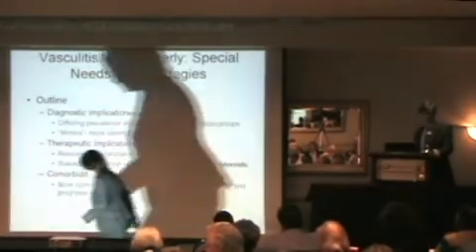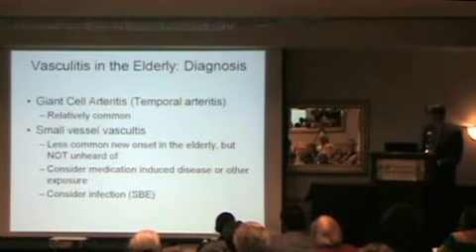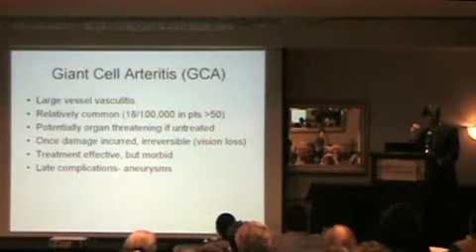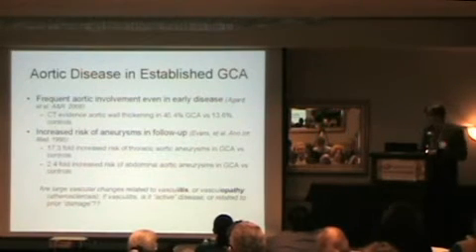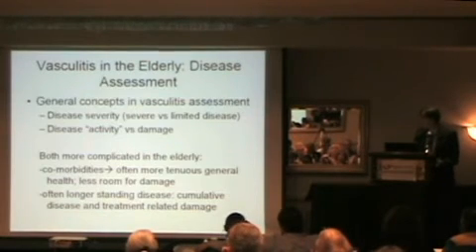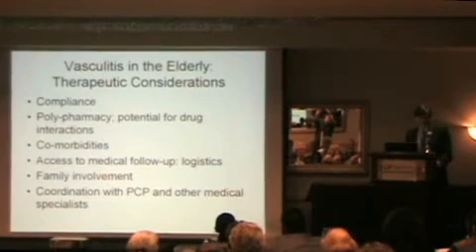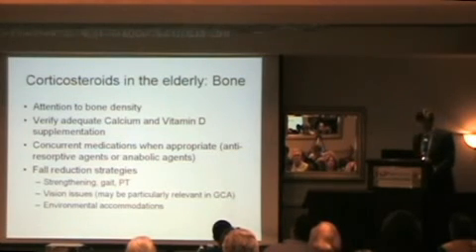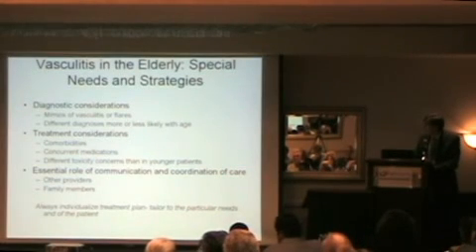71._Vasculitis in the Elderly - Robert F. Spiera, MD - 3/19/2011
New England Health Care Provider Program

Vasculitis in the Elderly: Special needs and strategies to consider
Robert F. Spiera, MD
Hospital for Special Surgery

Dr. Robert F. Spiera gives an overview of vasculitic diseases commonly diagnosed in the elderly--specifically Giant Cell Arteritis (GCA).  He also discusses how it is often manifested in this age group, and the challenges/options of treatment.

All material appearing in this Vasculitis Foundation video is copyrighted and cannot be used without permission.